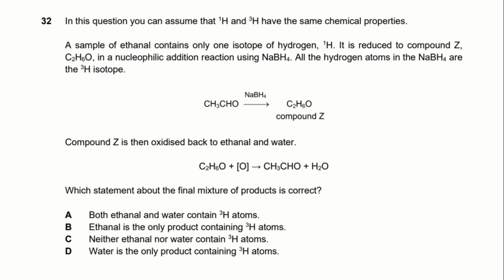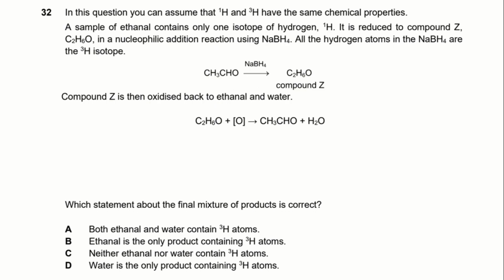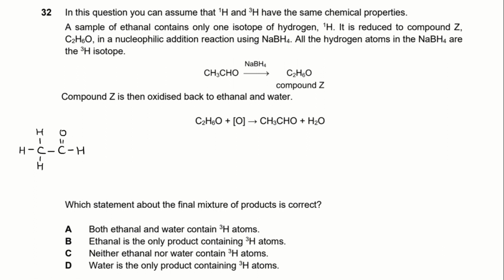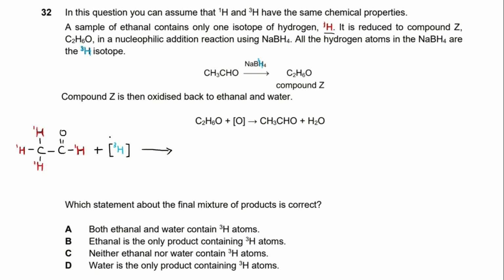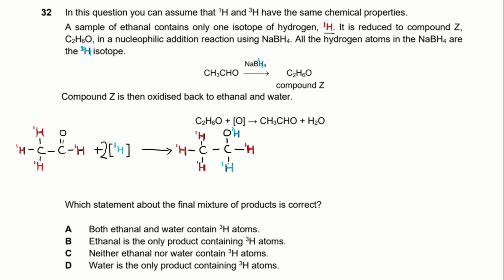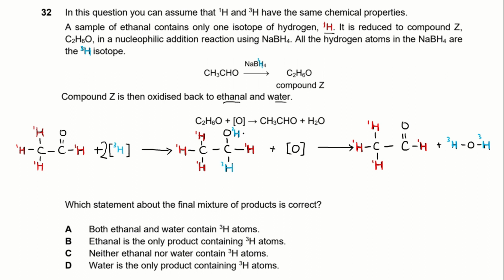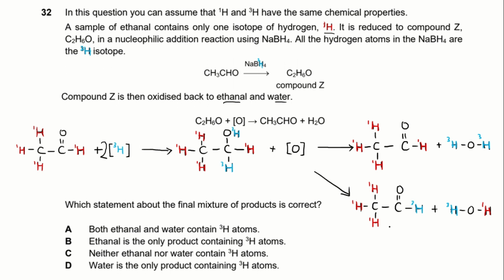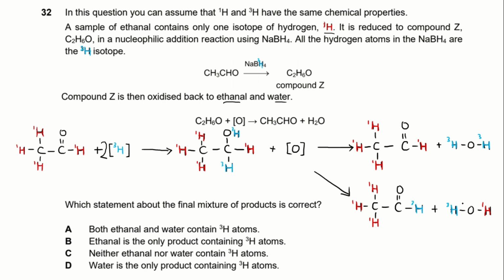Greatest Hits Q32 9701 M21 QP12 Q27 Cambridge International AS Level Chemistry 9701/12/F/M/21/Q27